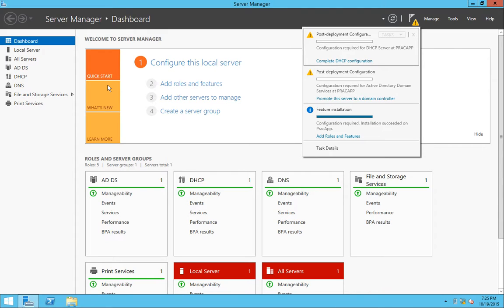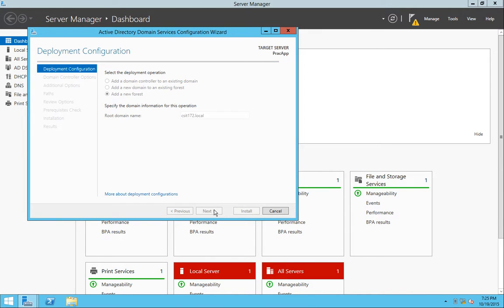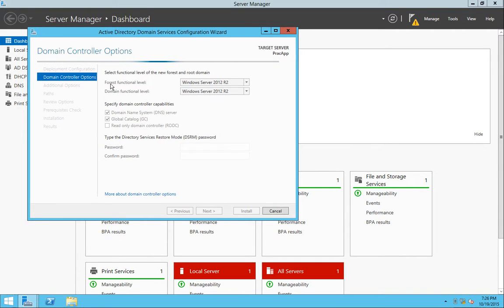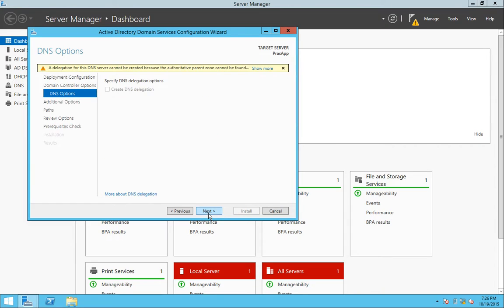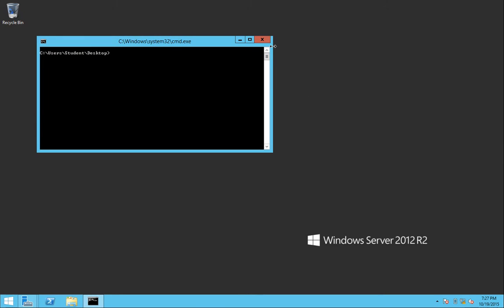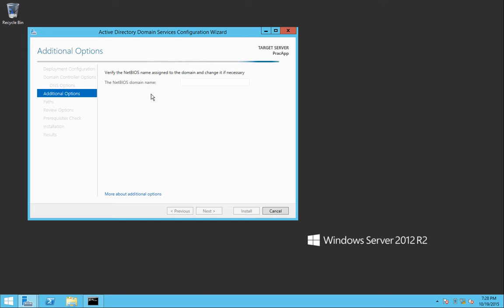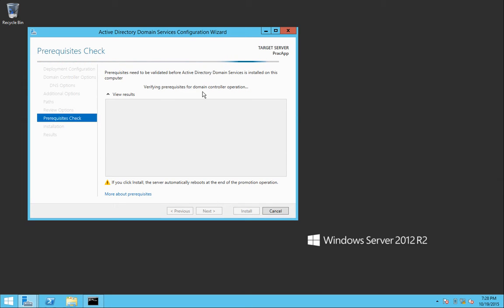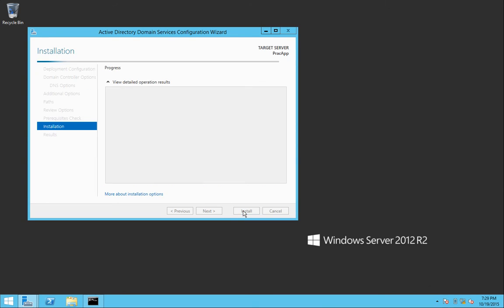CSIT 172: Active Directory Configuration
This covers active directory configuration that is necessary